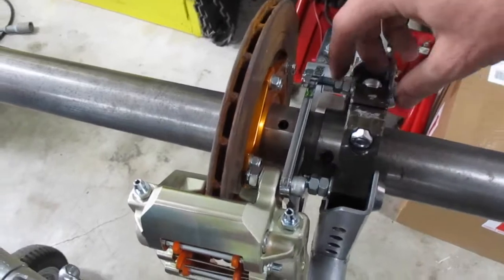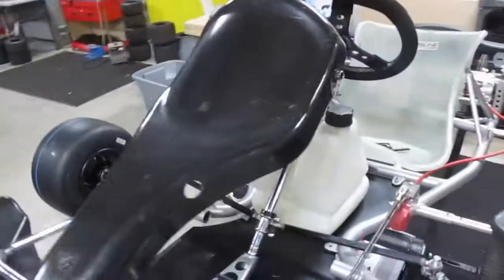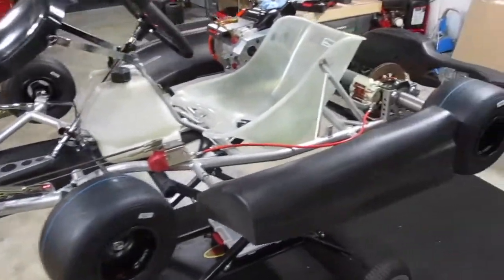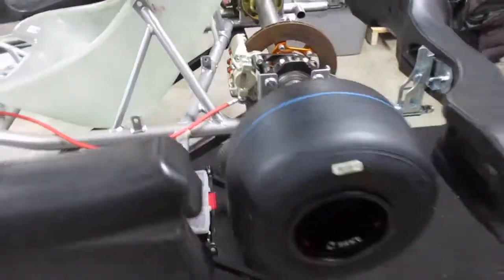CRG Rebuild 1.6 Brakes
This is by far one of the most expensive parts on the kart and I knew that I would be putting the most money into this. You can go all you want, but if you cannot stop then there is a problem and my last brakes were shot. So, on to CRG Nordam to get some new brakes.